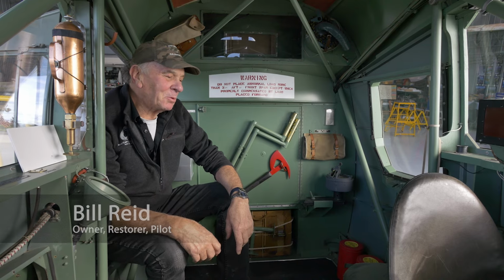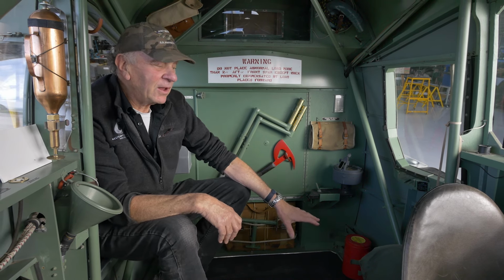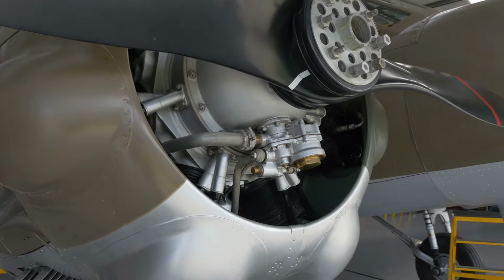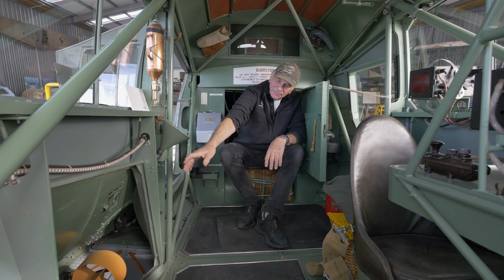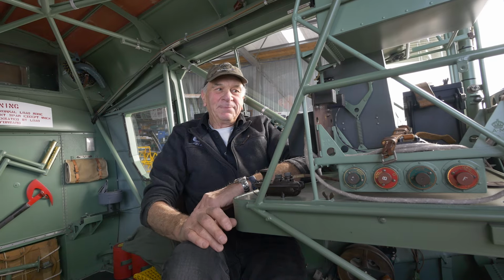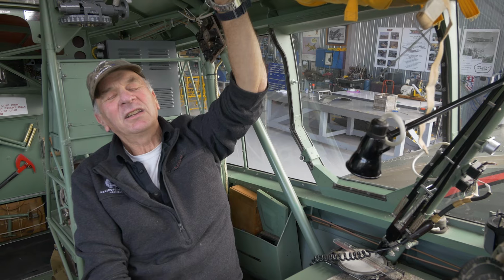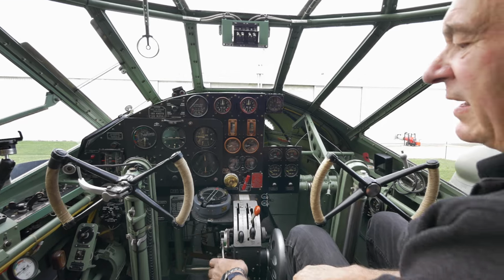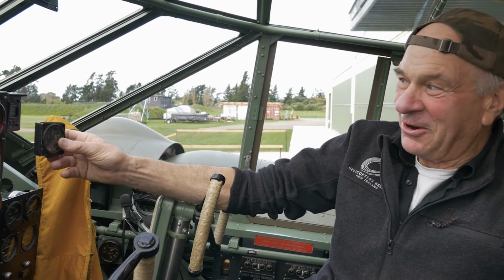Avro Anson - The Inside Story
Seen for the first time, this new video takes you through the remarkable interior of the world's sole airworthy Avro Anson Mk.I with restorer Bill Reid providing the tour insights. The Anson embodies the most remarkable collection of correct period equipment typically used by an Anson serving as a maritime patrol bomber operating over the coast of southern England in the early stages of WW-II. This remarkable space is like a journey back in time. You have to wonder what the Oshkosh judges would think of this!

SOLE SURVIVOR FOR SALE!

This stunning early WW-II bomber is the sole airworthy survivor of the very distinctive Avro Anson Mk.I, an aircraft of massive significance to the British Commonwealth at the beginning of World War Two.

A total of 11,020 Ansons were subsequently built, however most of the wartime era Ansons have been lost to the ravages of time. Only this example has been lovingly restored over an intensive decade long mission, to return her not just to pristine airworthy condition, but to 1940 RAF service stature right down to every internal detail.

This magnificent aircraft, one of only five active WW-II RAF-type multi-engined bombers still operating worldwide, has thrilled audiences at airshows throughout New Zealand, won numerous restoration awards, and even hosted Royalty!

The aircraft is now reluctantly offered for sale in full airworthy condition, having just completed a deep 10 year inspection, and with a very large inventory of spares to support her active flying life well into the future.

Filming & Editing by James Orphan